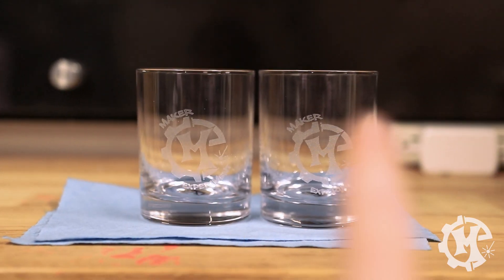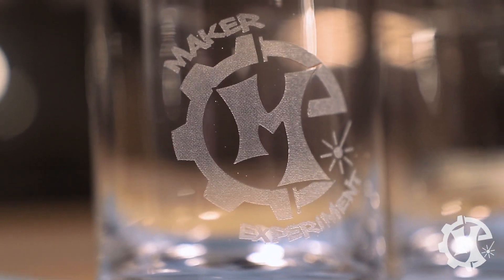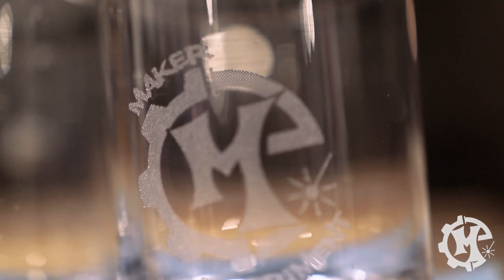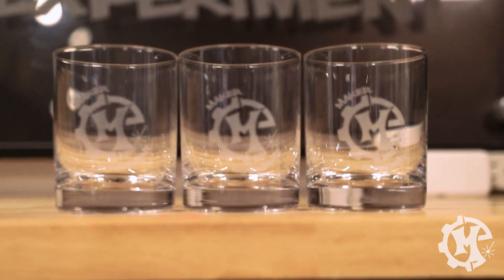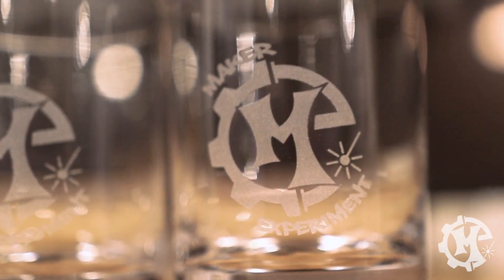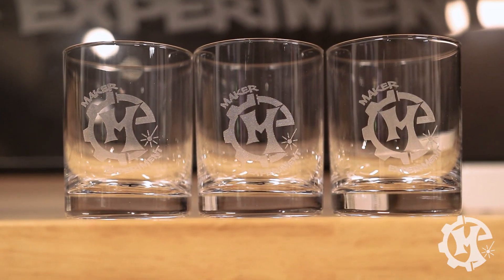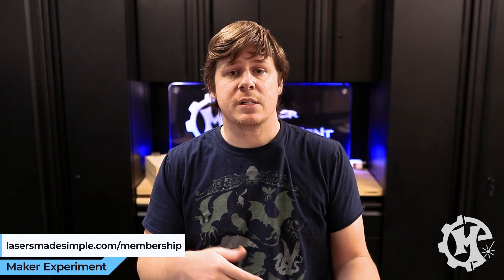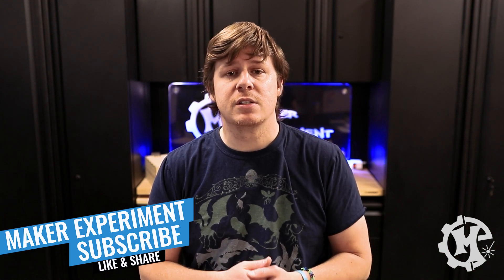How to laser engrave glass like a PRO!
One of the most common things I get asked is how to laser engrave glass. It can be tricky to get good results on glass without a lot of testing and my goal is to save you some time and help you get good results much faster.

● BEST SETTINGS ON 30 WATT CO2 LASER
Speed: 35%
Power: 100%
DPI: 400
Dithering: Jarvis